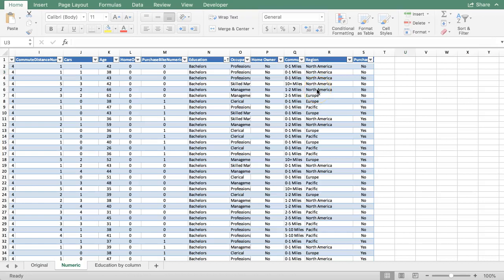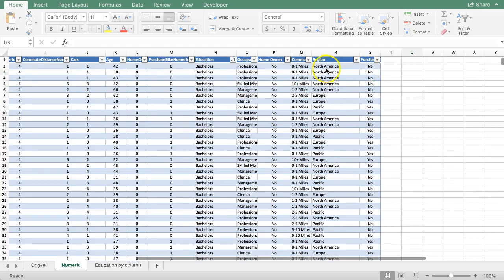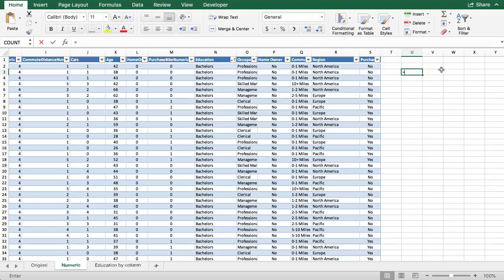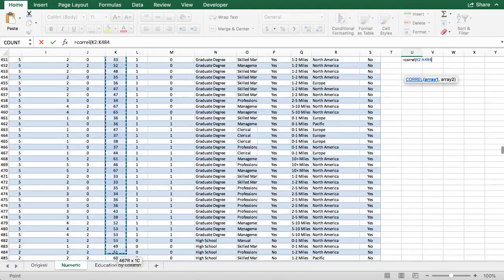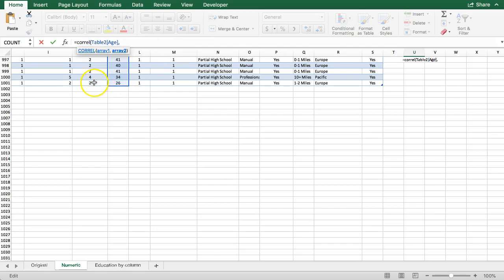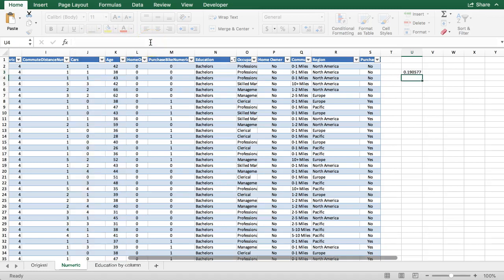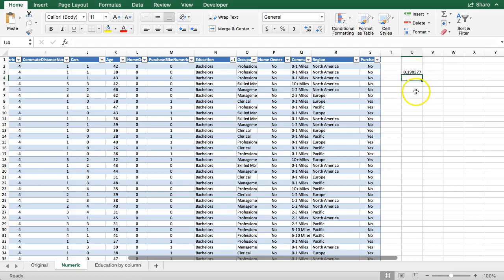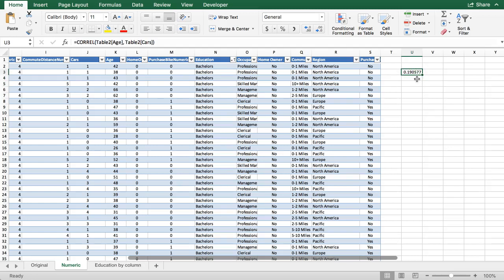Excel stats: CORREL correlation